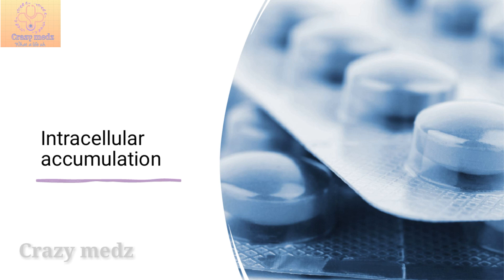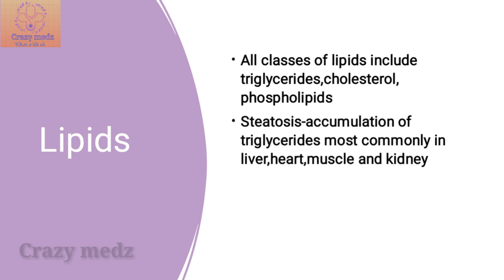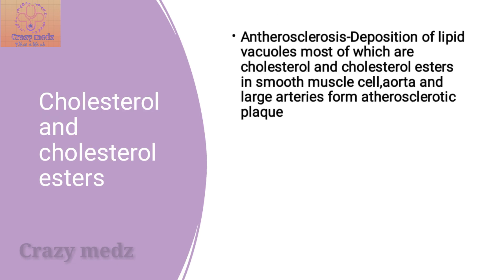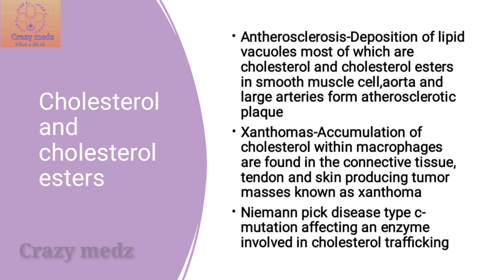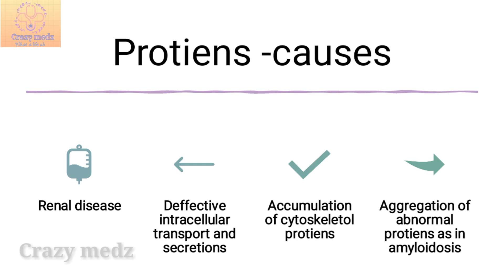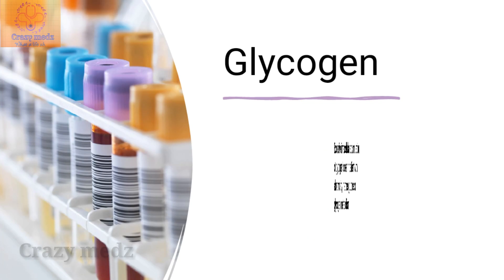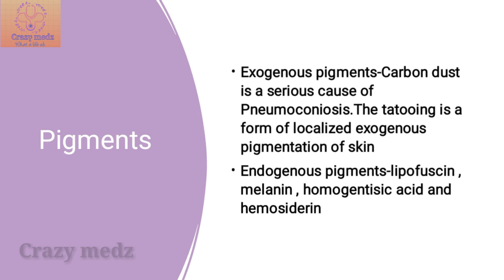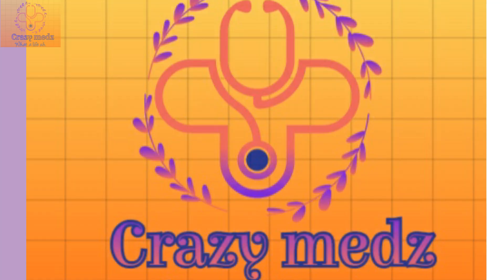Intracellular accumulation l Cell pathology l Lipids l Protein l Glycogen l Pigments l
Intracellular accumulations are abnormal amounts of various substances that may be harmless or associated with varying degrees of injury. This topic though small has great significance and it also includes glycogen and lipid storage disorders. Hence it is a very important topic in the exam point of view.

Leave your suggestions in the comment section...

For notes @ Crazy medz  Telegram
Telegram Crazy medz